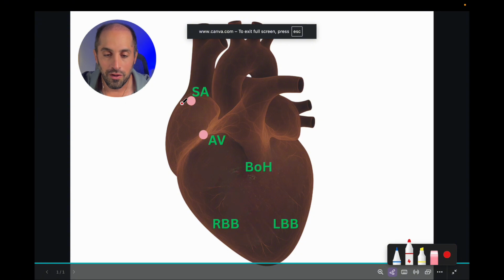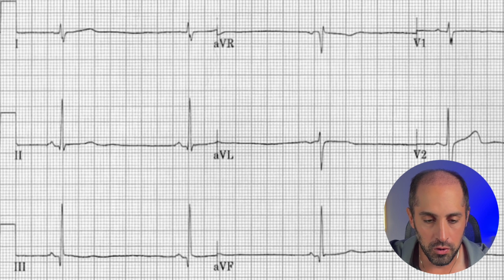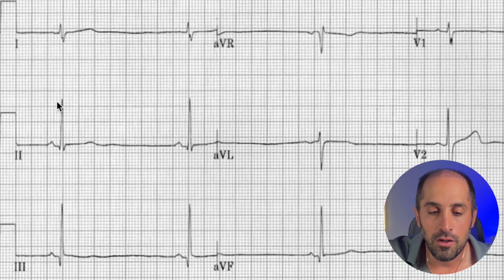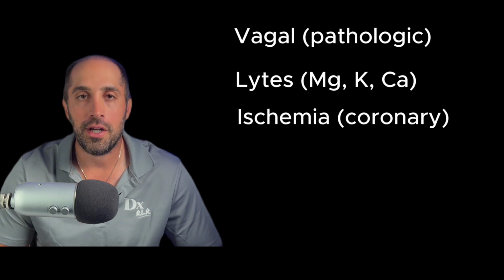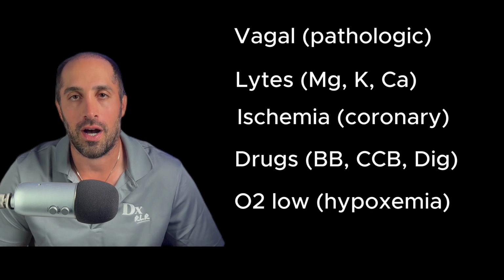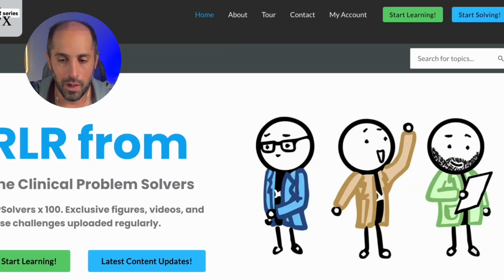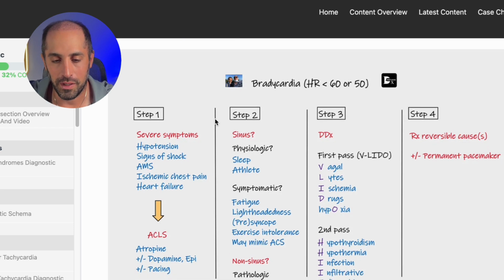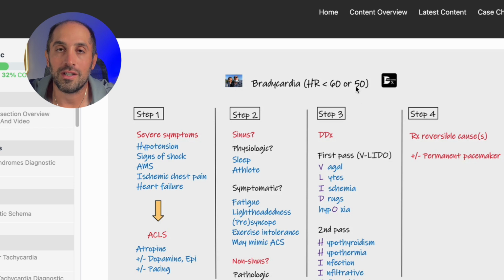Case 4 (Dx): A Hidden Trigger for Life-Threatening Bradycardia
A 68-year-old man presents with profound fatigue, dizziness, and a shocking heart rate of 27 beats per minute. In Part 1, we uncovered his presentation and confirmed sinus bradycardia on EKG. In this episode, we walk through a high-yield 4-step framework for evaluating bradycardia—from recognizing when the rhythm is truly causing symptoms, to classifying the type of bradycardia, to applying the V-LIDO schema (Vagal tone, Lytes, Ischemia, Drugs, Hypoxia).

Along the way, we highlight practical bedside reasoning:

How to distinguish benign bradycardia from symptomatic, dangerous bradycardia.

How to rapidly generate a management and diagnostic plan.

Why a bladder scan was the key to solving this case.

You’ll learn how to reframe “fatigue” into symptomatic sinus bradycardia and discover a surprising but important clinical link—urinary retention as a trigger for vagally mediated bradycardia.

And don’t forget to share your own diagnostic reasoning in the comments—what would you have thought of first in this case?